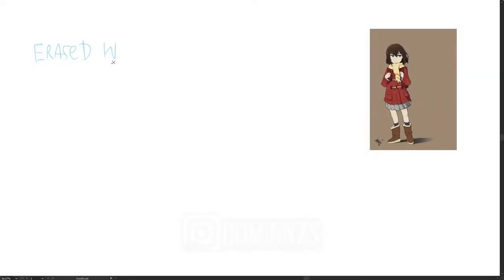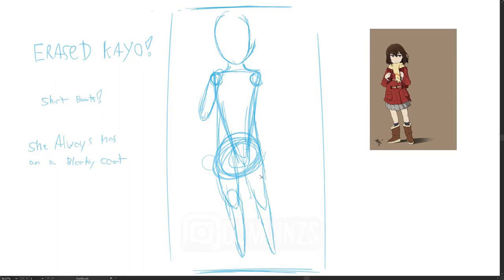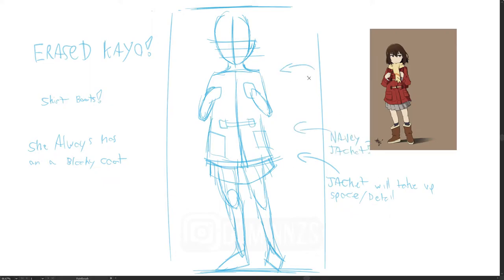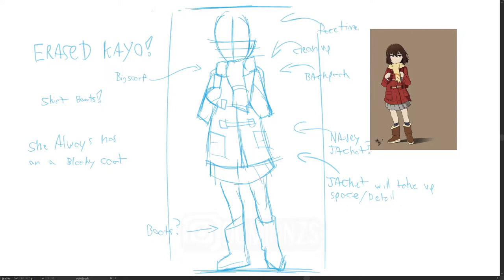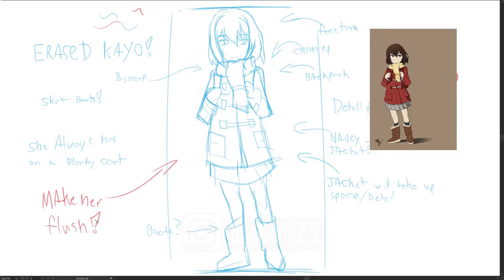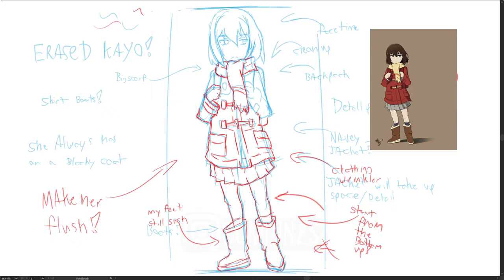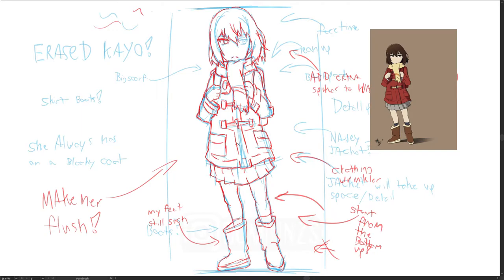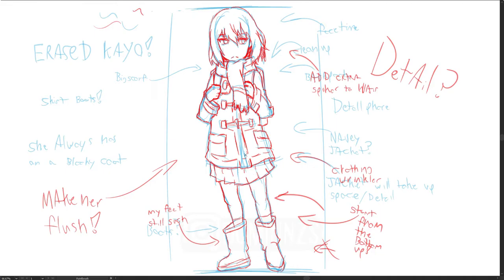Drawing Kayo hinazuki - Ani-Monday - Adobe Illustrator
in this video i will be drawing kayo hinazukifrom erased. this image is a refrence drawing and i really like how it came out give me your thoughts below in the comments